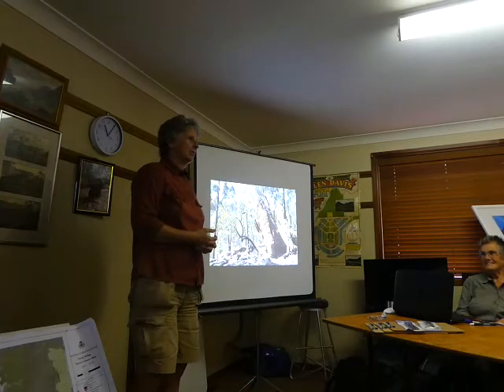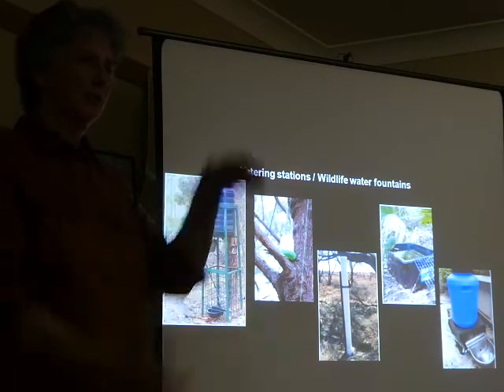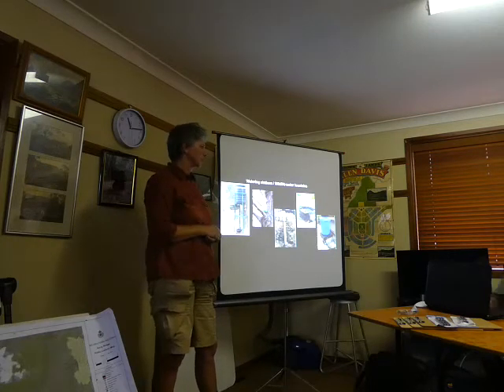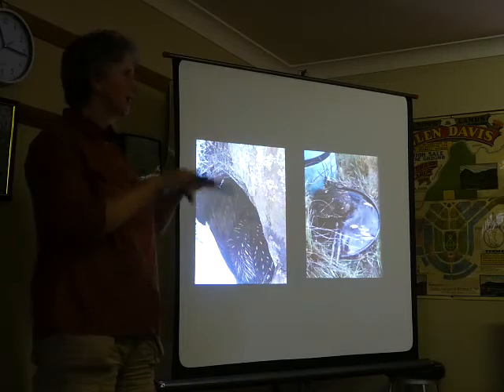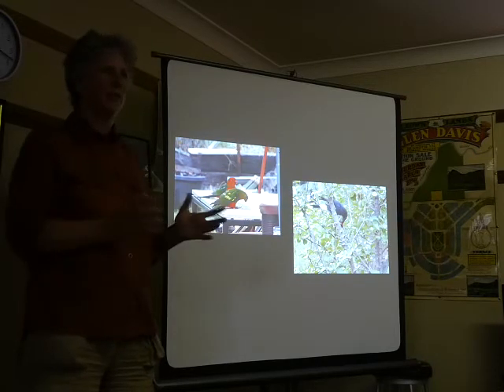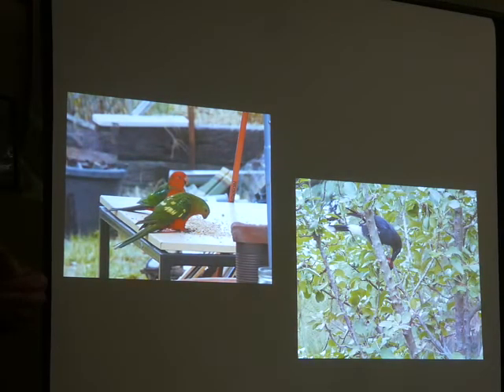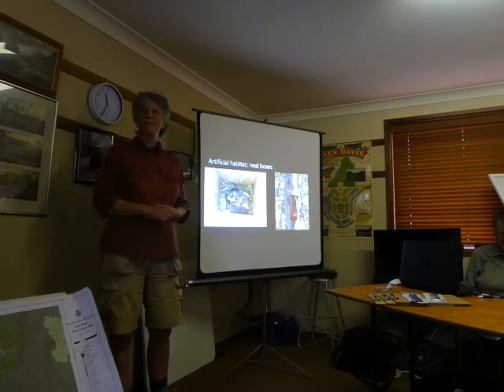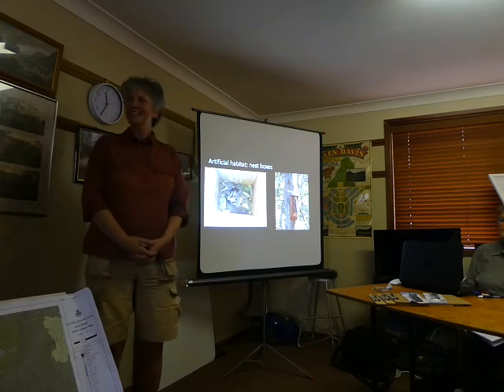CVL TIFFANY MASON at Wildlife Recovery Workshop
Capertee Valley Landcare ran a Wildlife Recovery Workshop on 20Jan2020  after the fires . Tiffany Mason is a senior ecologist with the Biodiversity Conservation Trust